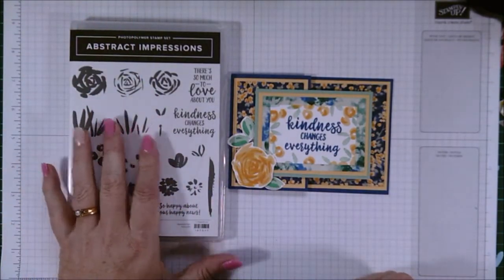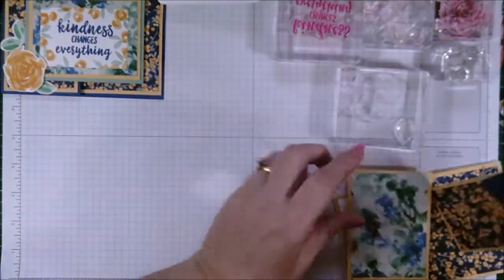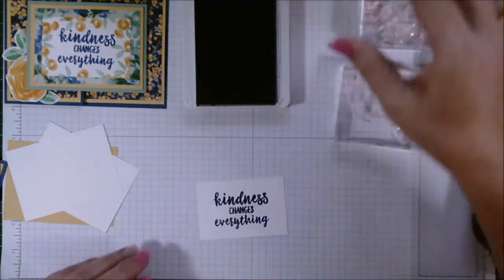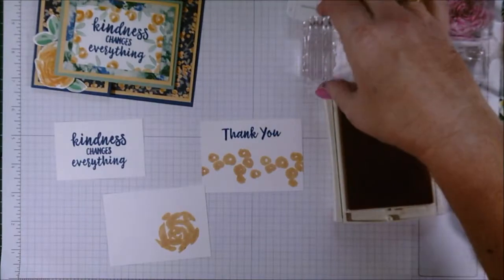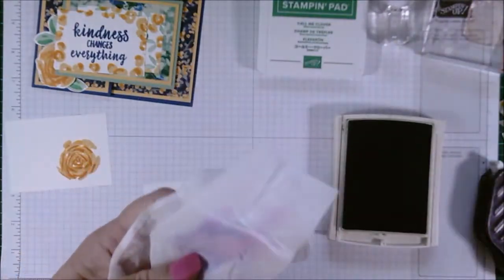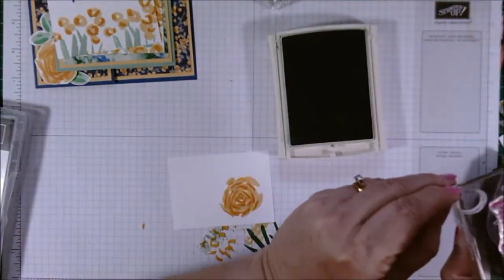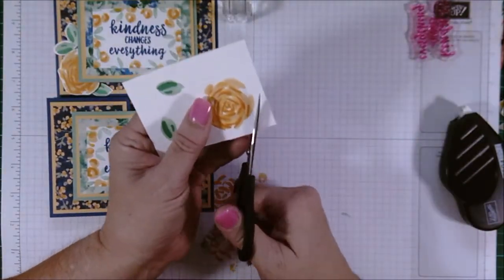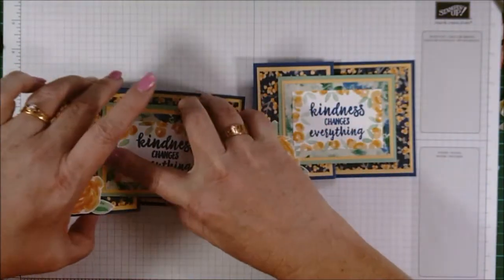Flips & Folds #16 - feat. Abstract Impressions - Stampin' Up!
Supplies
• Garden Impressions 6" X 6" (15.2 X 15.2 Cm) Designer Series Paper [146289] $19.25